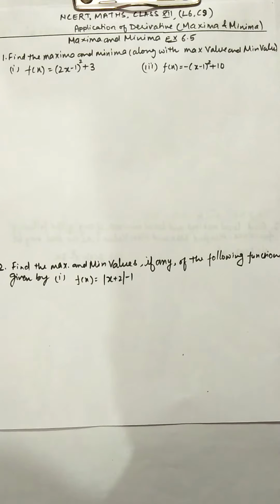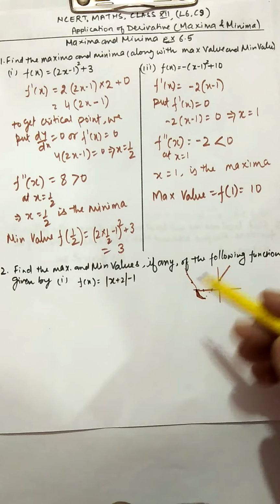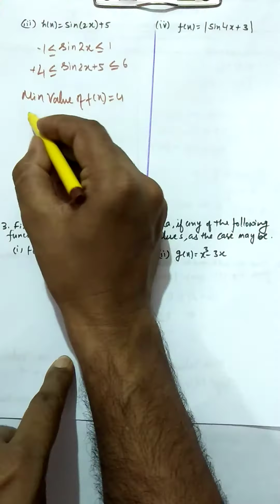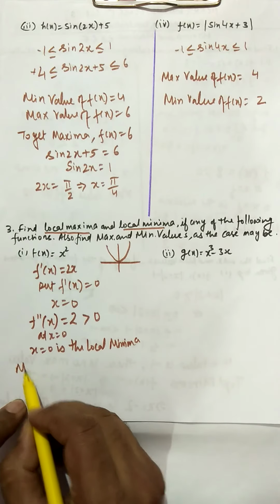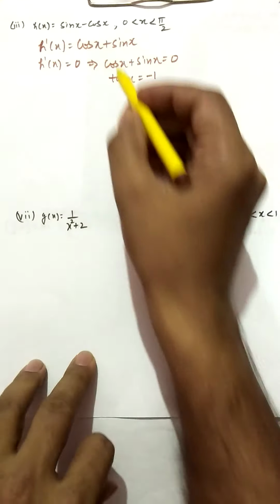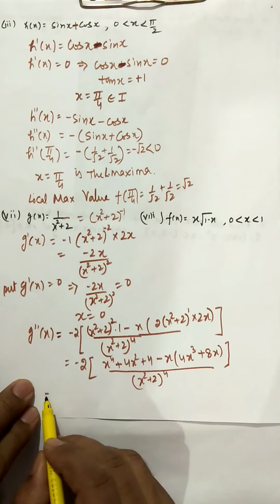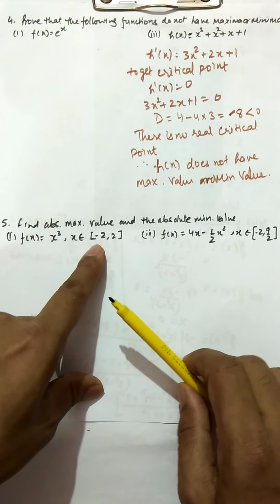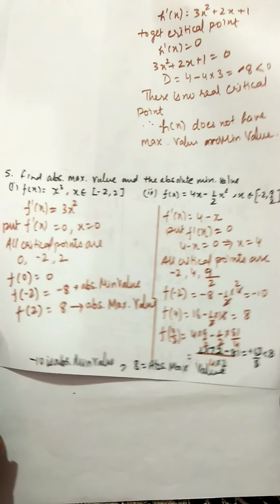class 12#L6,C9# AOD # maxima and minima #